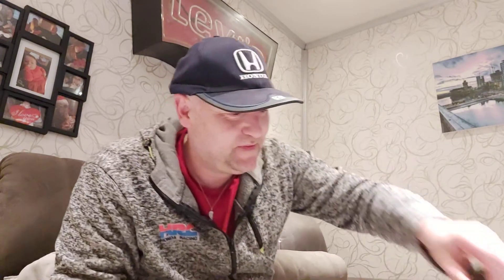Jo's beer review number 5. Review of the Pikamiel (6.9% abv) and the Pikasour (4.6% abv).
Pikamiel and Pikasour are 2 very new beers from microbrewery De Backer from Wetteren, Belgium. Sorry i did forget to mention the abv for these beers but it's in the titel 😉. 2 honest beers made with a lot of love using only local and premium ingredients. A beer a day keeps the doctor away they say .. or maybe 2 .. 😉